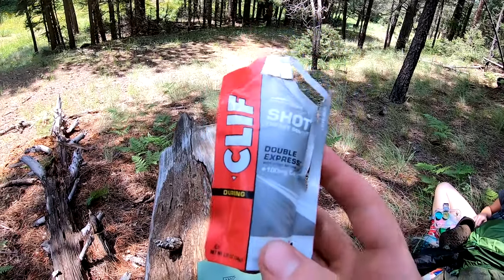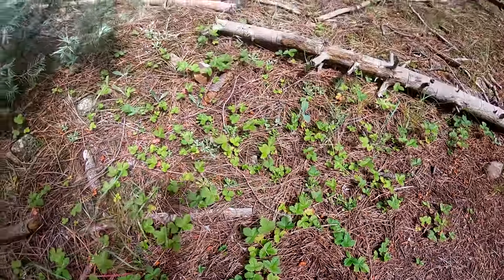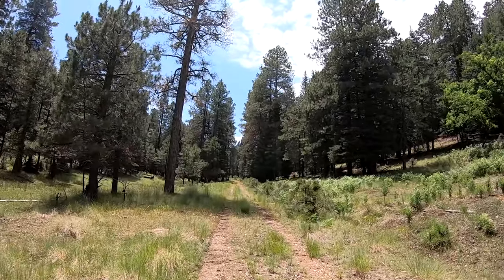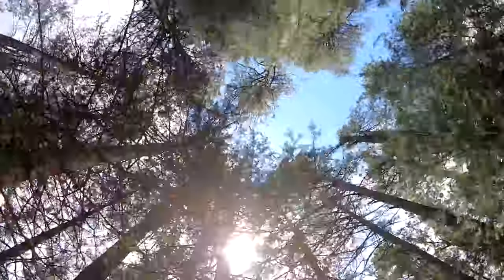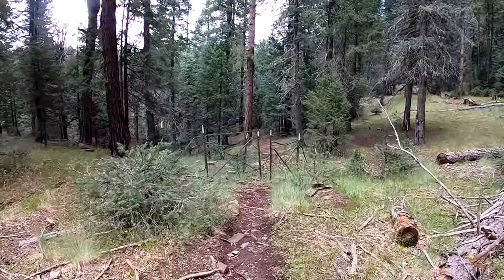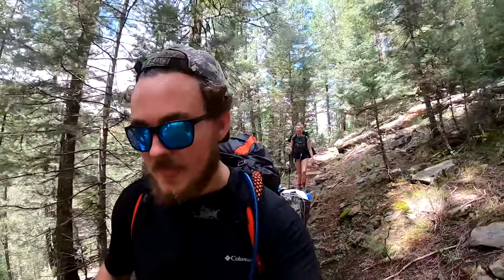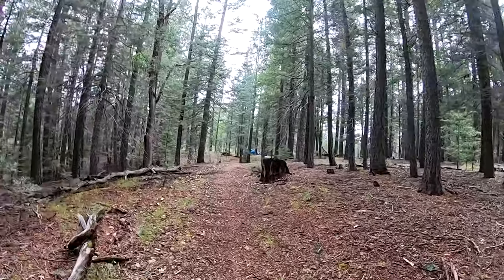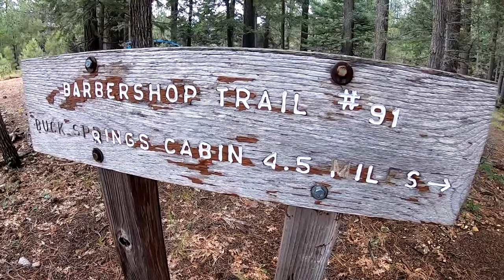WHERE TOES MEET TIRES | Cabin Loop Trail System (Eastern Loop) | Part 4 of 4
Come with Kayla and I on the last leg of our journey through the Cabin Loop Trail System on the Mogollon Rim near Forest Lakes, Arizona. The end of the third day brings with it two canyons, beautiful meadows, and one last monsoon storm because mother nature was sad to see us go. I share a bit on trash management while in the outdoors and trails' effects on hillside erosion.

If you follow, please remember to leave no trace! Take only pictures and leave only footprints.

CAMERA/ELECTRONIC EQUIPMENT:
GoPro Hero7 Black
Samsung 128GB EVO MicroSD Card
Fotopro UFO2 Tripod
Anker PowerCore 20100mAh Power Bank
Anker Power Core 13000mAh Power Bank
GoPro Hero 5/6/7 1480 mAh Battery (3-pack) and 3-channel Charger

FOOD:
Stinger Waffles(14-pack)
Stinger Bars (15-pack)
Backpacker’s Pantry Freeze Dried Meals
CLIF Energy Bar Variety Pack (16-pack)
CLIF Bar Double Espresso Energy Gel (w/ Caffeine)

WATER/COOKING:
MSR 6L Dromlite
Nalgene Bottle (32oz)
Sawyer Squeeze Water Filter System
Vargo Titanium BOT 700mL
MSR Pocket Rocket 2 Ultralight Backpacking Stove
JetBoil 100g Isobutane Gas 4 Season Mix
TOAKS Long-Handled Spork

BIG 4 (shelter, pack, sleeping bag, sleeping pad):
Osprey Exos 58L Pack
Thermarest NeoAir XLite Sleeping Pad
REI Igneo 17
Big Agnes Copper Spur HV UL2 2-Person Backpacking Tent
Tent footprint

CLOTHES/WORN ITEMS:
Bircen Men’s Polarized Sunglasses
Altra Lone Peak 4.0 Trail Runners
Frogg Toggs Rain Suit
Smartwool Men’s 150 Merino Wool Baselayer ¼ Zip
Smartwool Men’s 250 Merino Wool Baselayer Long Underwear
Darn Tough Merino Wool Boot Sock
Columbia Men’s Silver Ridge Convertible Pants
Icebreaker Merino Wool Boxers
Baleaf Men’s SPF50+ Sun Protection Outdoor Long Sleeve T-Shirt

MISC:
Black Diamond Distance Z Collapsible Carbon Fiber Hiking Poles
Rite in the Rain Weatherproof Journal
Rite in the Rain All Weather Pen
Big Agnes 32L Dry Bag
Cocoon Travel Pillow

“Climb the mountains and get their good tidings." ~John Muir